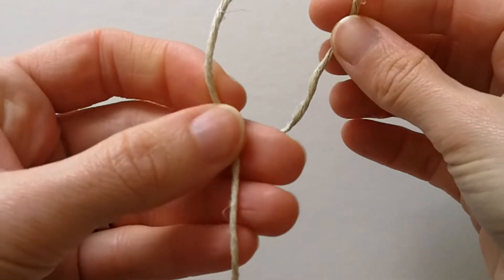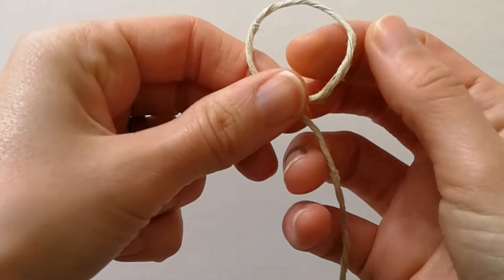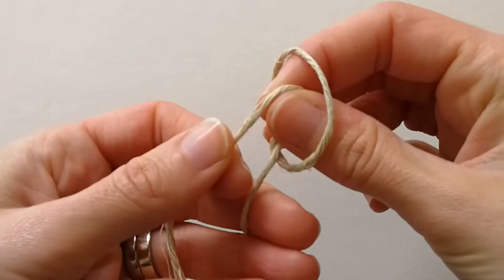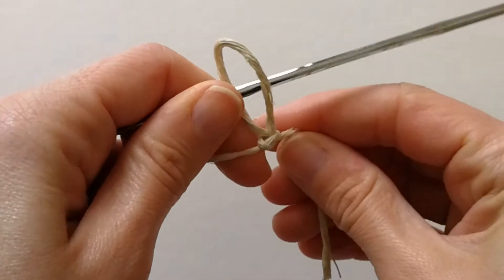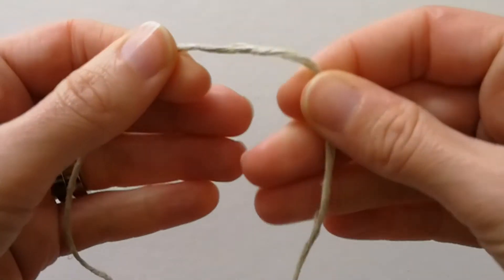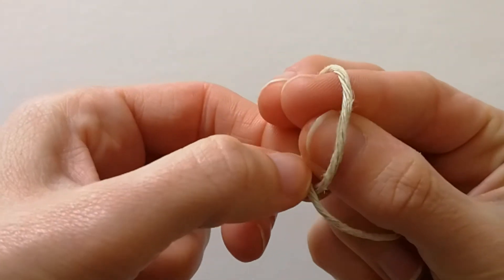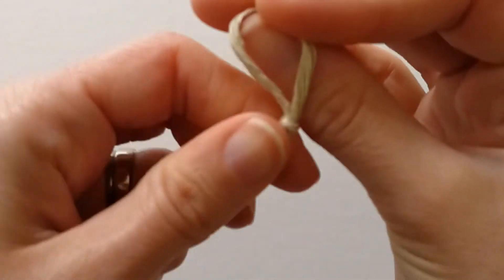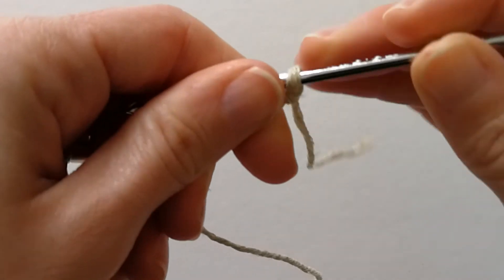How to Crochet a Slip Knot | Crochet for Beginners - Tutorial 2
One of the first things we need to do before we start crocheting is to get our yarn onto our hooks and the way we do this is by making a slip knot. In this video, I show you how to crochet a slip knot in a really quick and easy way.

Here I'm using hemp yarn in sport weight. It is the perfect scrubby yarn for making zero waste items like dish sponges, soap savers, back scrubbers and loads more.

* More Crochet Basics
New to crochet? to get yourself ready to work on one of my sustainable crochet patterns and start making zero waste swaps.

* About
byGoldenberry is here to inspire you to make your own zero waste necessities for yourself, your loved ones and for your home.

* Sustainable Crochet Patterns
for purposeful and functional, zero waste crochet patterns and the sustainable yarn to make them with.

* Social
You can find me on the following social channels.